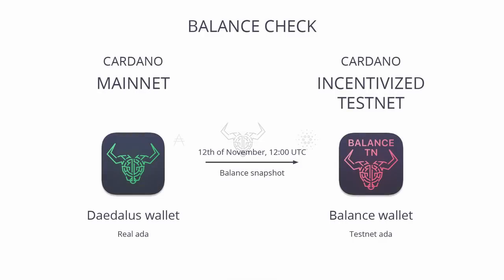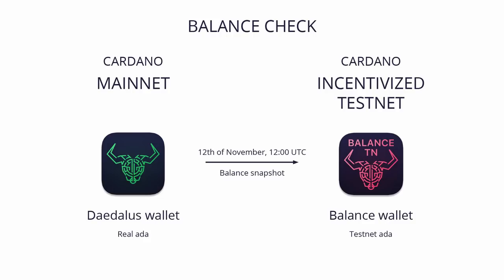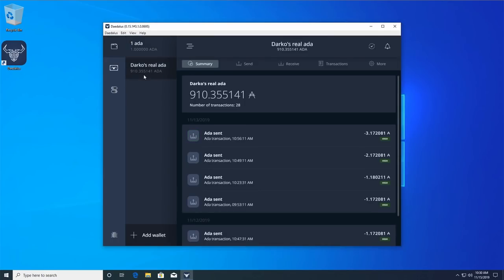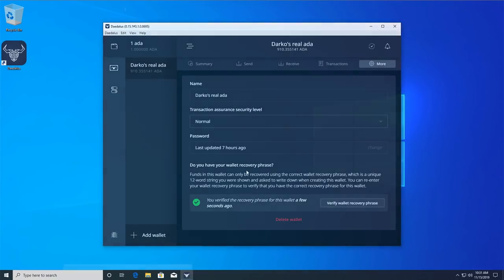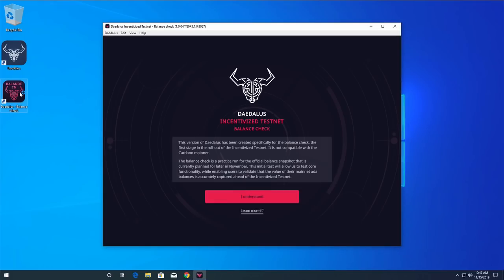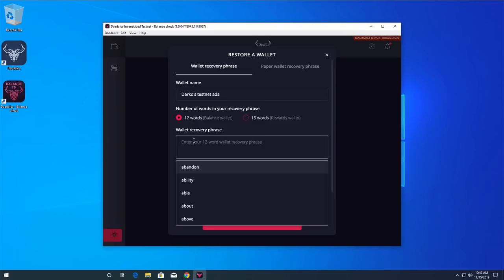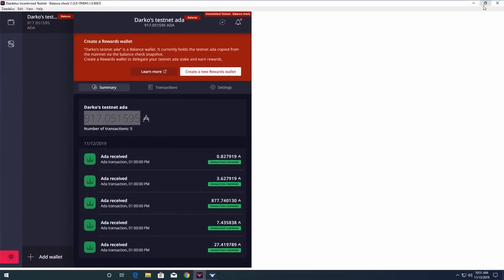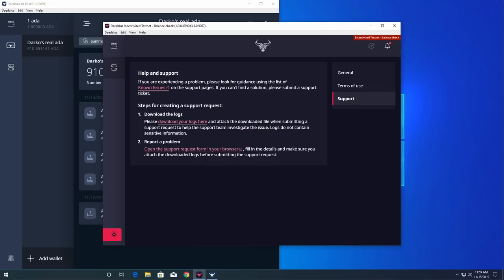Checking your Shelley testnet balance in the new Daedalus Balance check wallet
In this presentation, Darko from IOHK will explain how to perform a balance check with Daedalus step-by-step, for ada holders who have decided to take part in the Shelley Incentivized Testnet program.

To download the Daedalus Balance wallet and for the latest updates and info, head

For the full video transcript, please see the first comment of this video below.

日本語字幕が近日公開予定
곧 한국어 자막
中文字幕即将推出